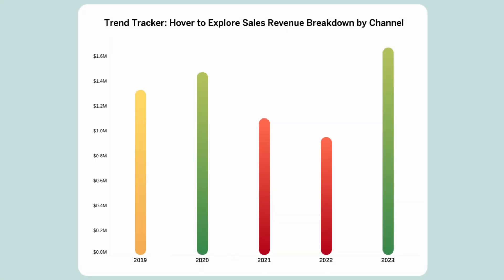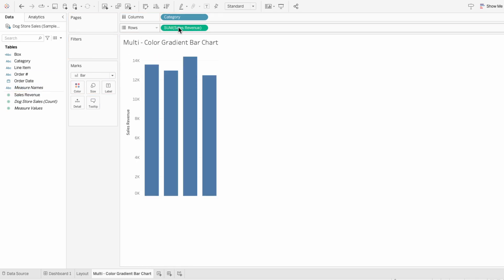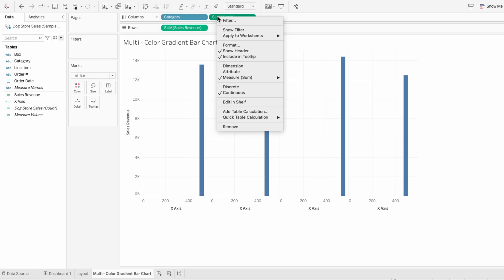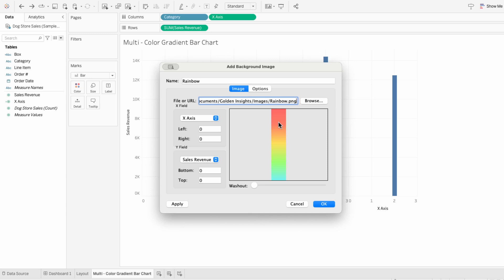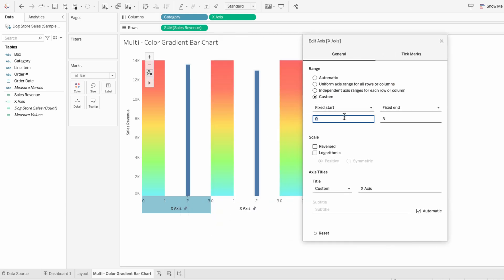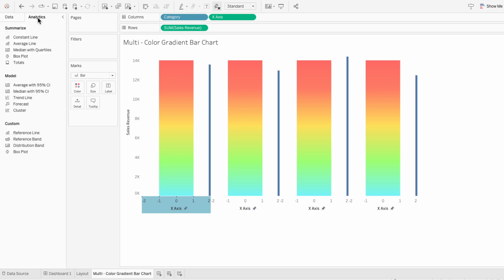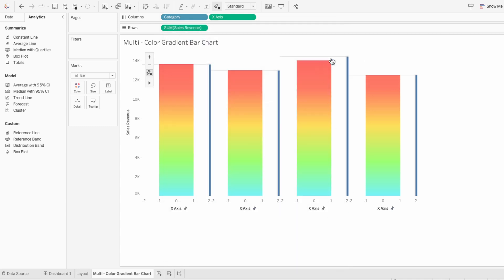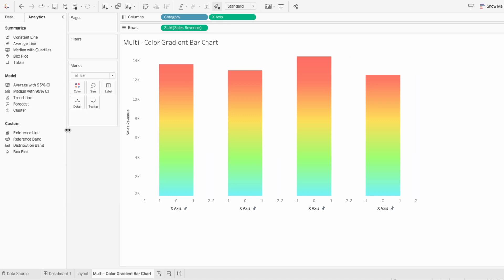Raise the Bar: Multi-Colored Gradient Bar Charts in Tableau with Controllable Size and Positioning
This method allows you to use more than two colors for your gradient, control bar sizing on the x-axis, and achieve precise bar shapes. Perfect for adding a rainbow spectrum or any custom gradient to your visualizations. Watch now to master this technique and enhance your Tableau dashboards!

To add rounded part of bar chart using this method - check out this video: